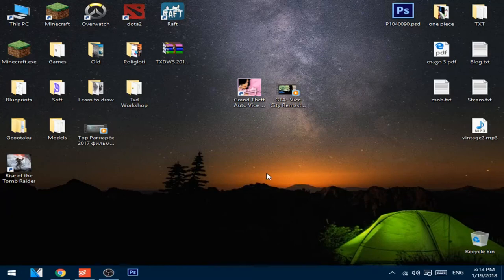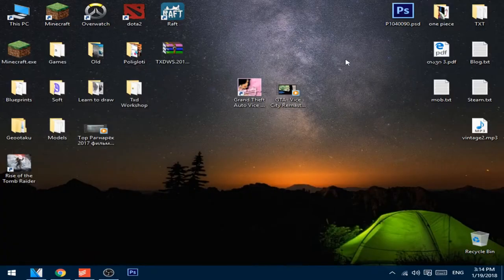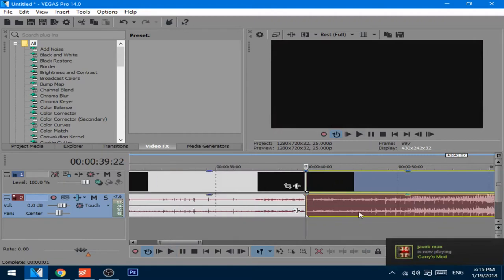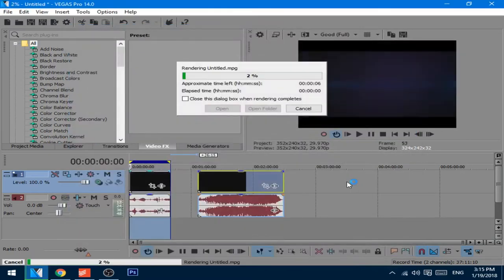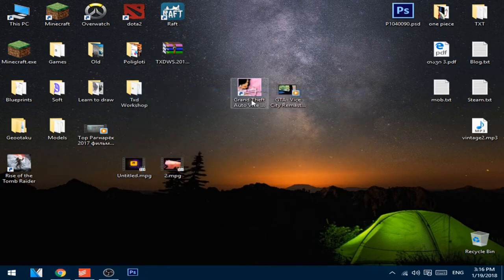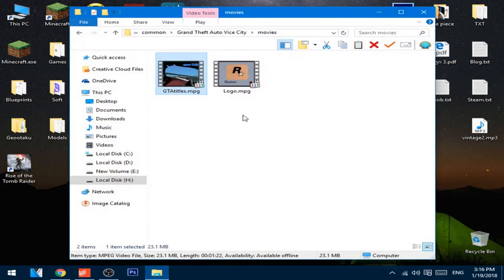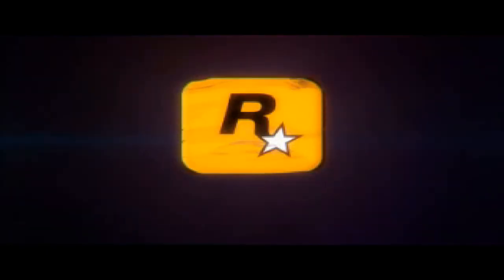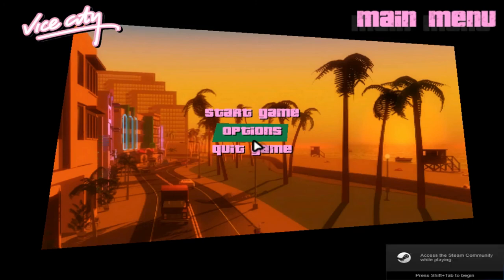How to Change Gta Vice City Intro Video